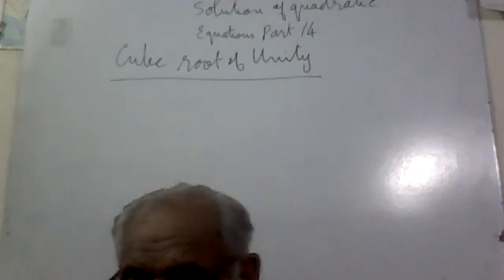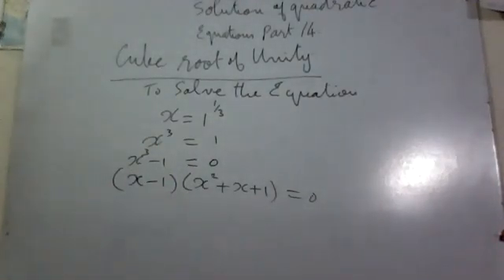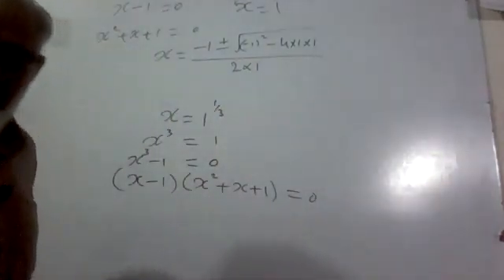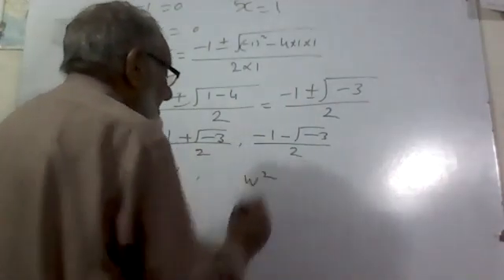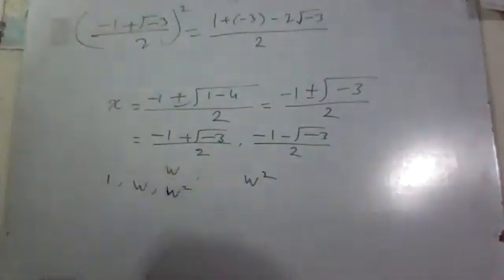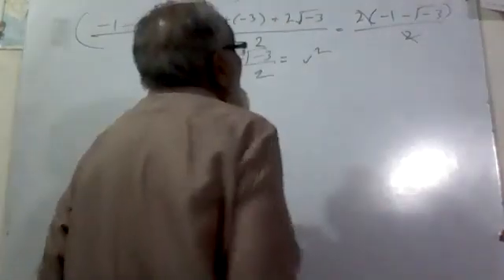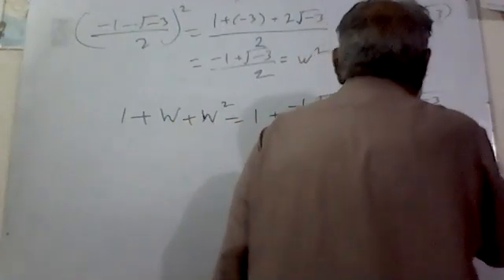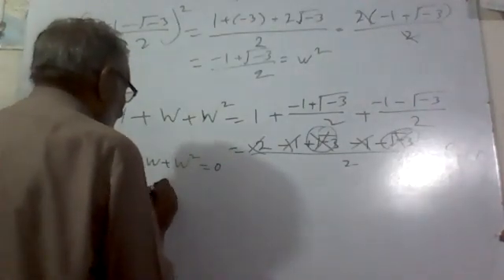Solution of quadratic equations part 13